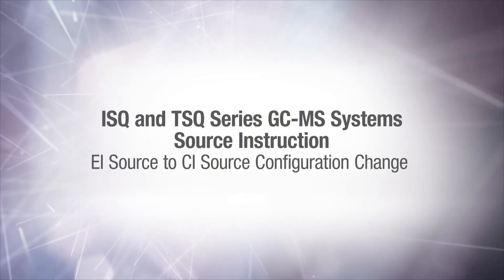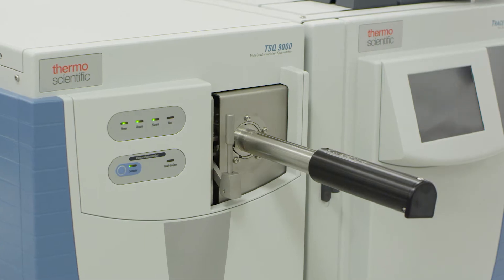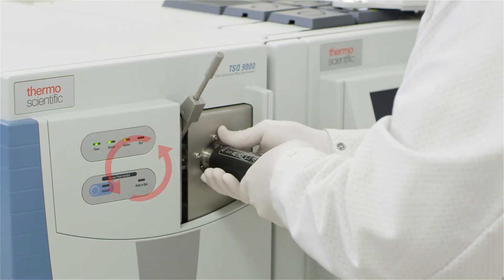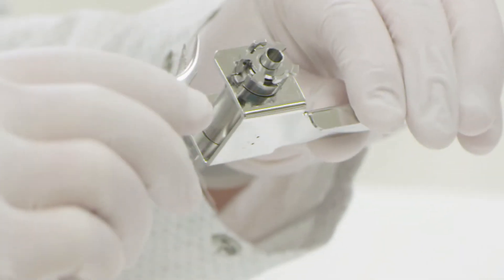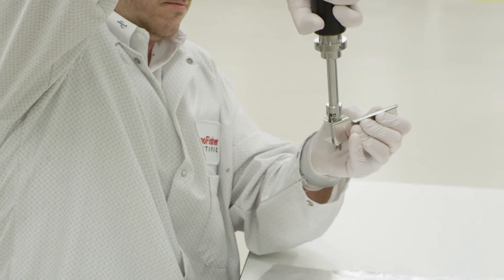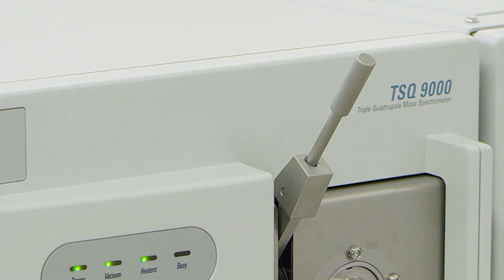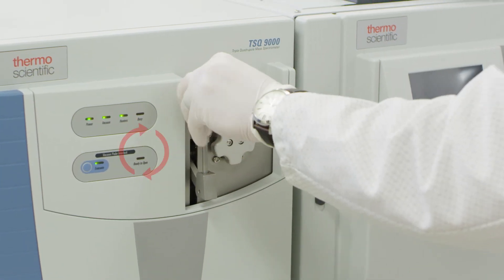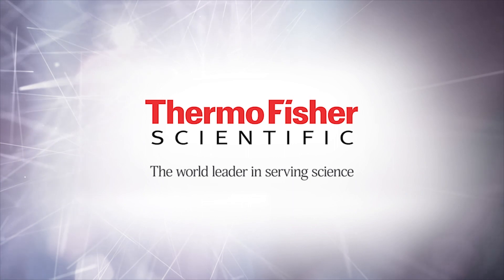ISQ and TSQ Series GC-MS Systems Source Instruction Video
This video demonstrates how to convert the Thermo Scientific ISQ single quadrupole GC-MS system and TSQ triple quadrupole GC-MS/MS system from EI source operation to CI source operation.